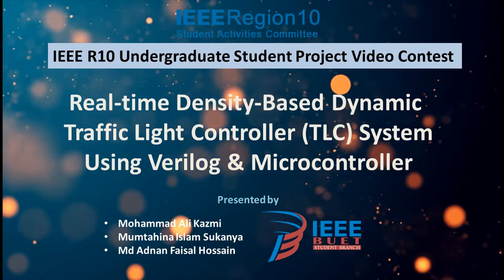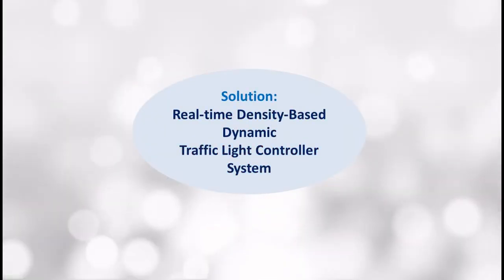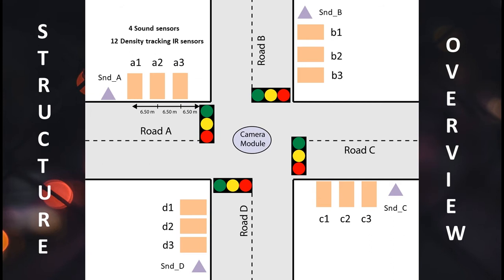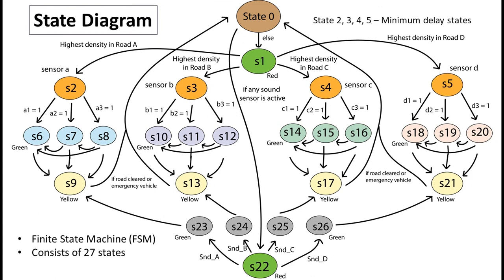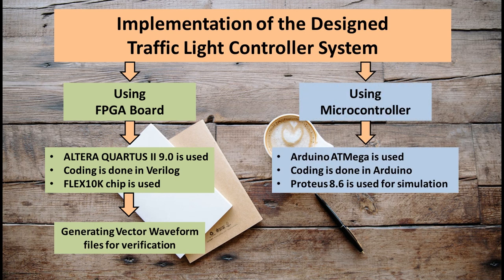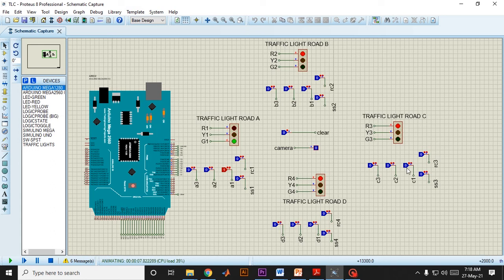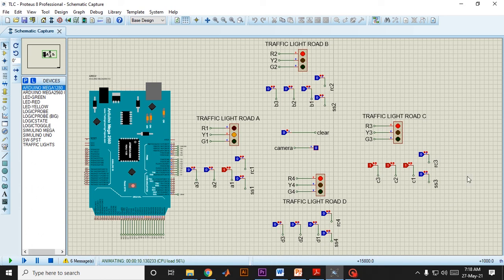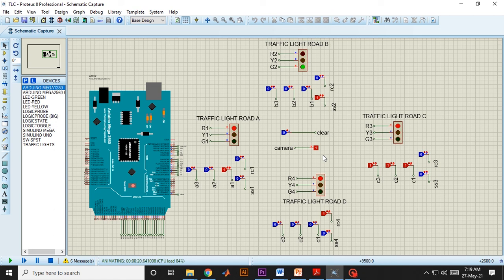Mohammad Ali Kazmi_ BUET_Dynamic Traffic Light Controller System Using Verilog & Microcontroller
This video is about our project titled "Real-Time Density-based Dynamic Traffic Light Controller System Using Verilog & Microcontroller."
This video describes a real-time density-based dynamic Traffic Light Controller(TLC) system using a Field Programmable Gate Array(FPGA) with Verilog HDL hardware description language. The automated and efficient alternative to traditional fixed-time traffic light controllers is also implemented and tested by using microcontrollers. In our system, real-time traffic density is detected using an array of three IR sensors placed on each road of a four-way junction. The traffic signal of the road with the highest traffic density is set to green, and the other roads are set to red. When the traffic density in another road exceeds that of the current active road, the current road is set to red, and the new road is set to green. To mitigate the effects of too frequent switching of traffic signals between roads resulting in inefficiency, a minimum smart delay feature is added to the system. In case two roads have the same number of active sensors, the system follows an inherent priority sequence. Sound sensors are also used to detect emergency vehicles on a road and the system is designed in such a way to assign the highest priority to that road. Finally, the TLC also has sensors to detect traffic infringements and a camera module to take pictures of the license plate of the vehicle causing the infringement for further investigation. The overall system is unique, efficient and adds valuable features to the existing TLC systems.